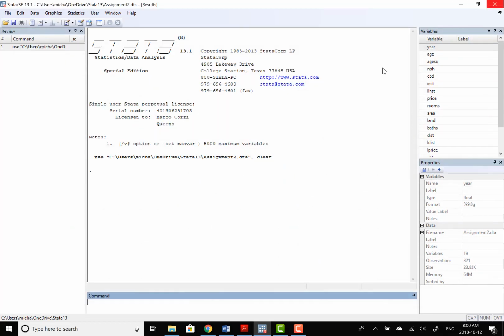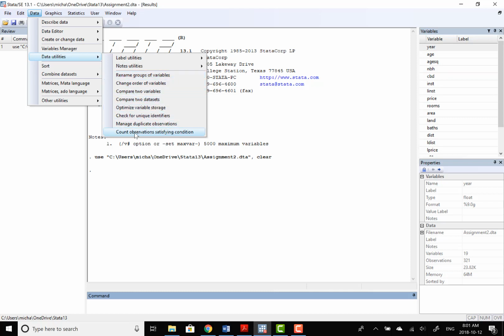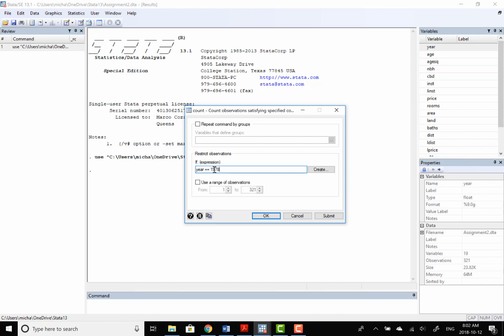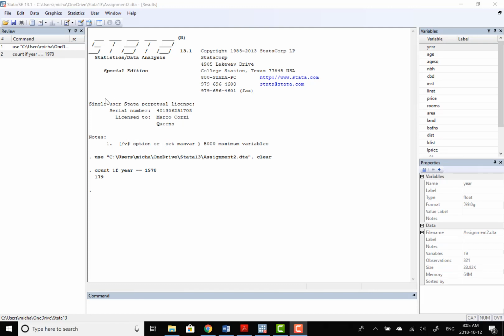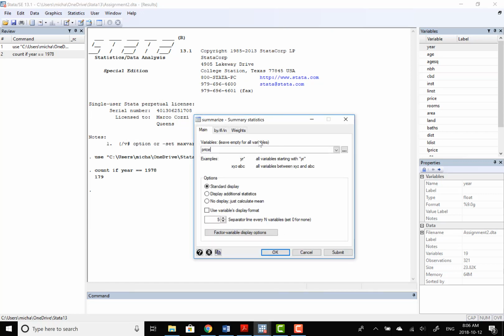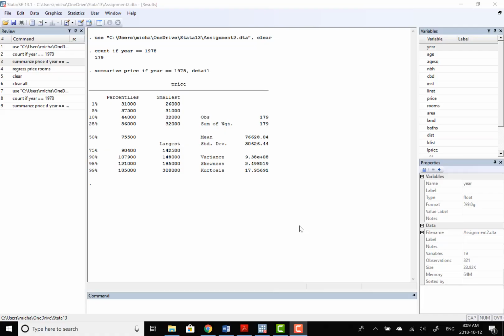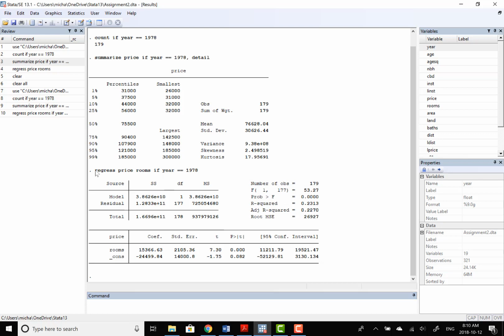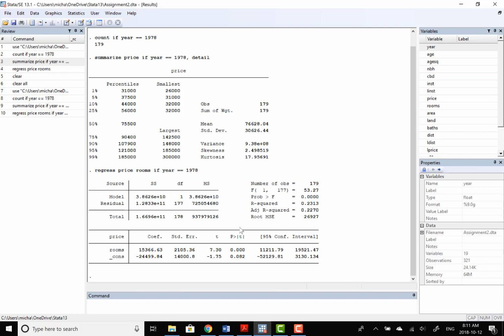Conditional Statements Regression